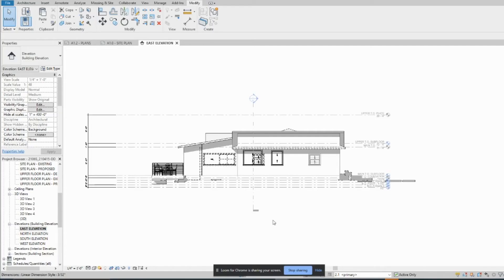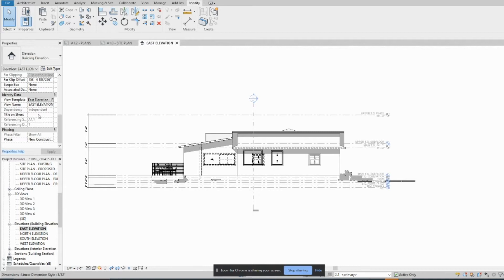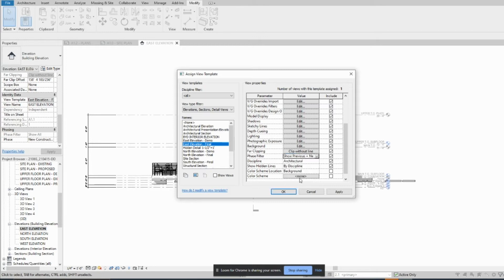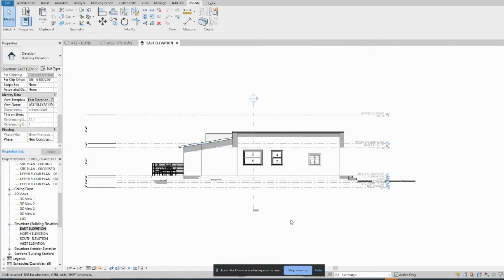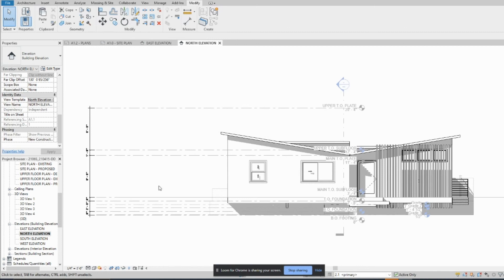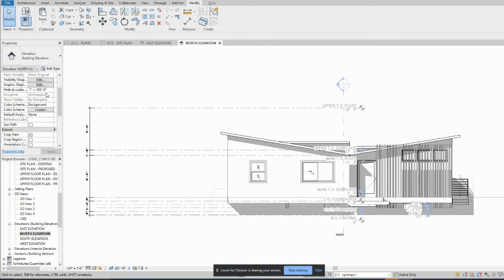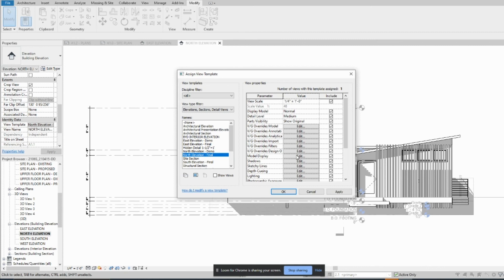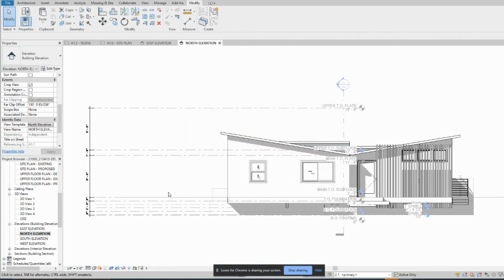Revit Architecture: Why Plans Are Showing Demo and New | How to use phases in Revit | BIM Modeling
Are your plans in Revit not showing the right phase? Are you trying to see what's new and instead your plan is showing what's new and what is supposed to be demolished? Super quick video to show phasing and view templates to easily clean up your model.

Want to learn Revit or improve your skills? Want a professional template to get you started?

for more about me, my architecture studio, our projects, and additional resources.